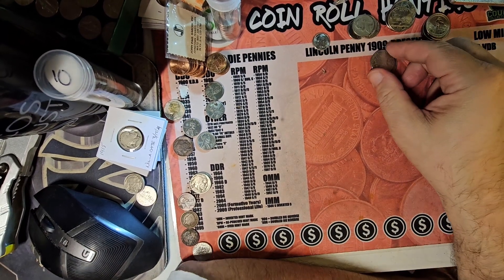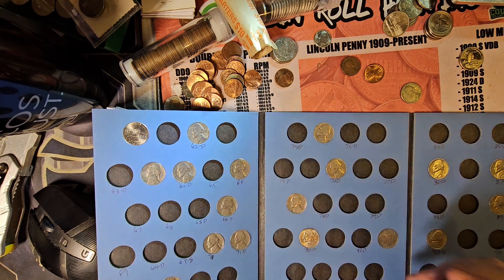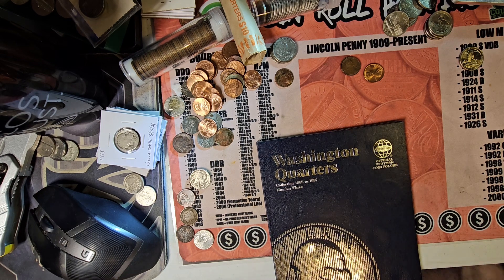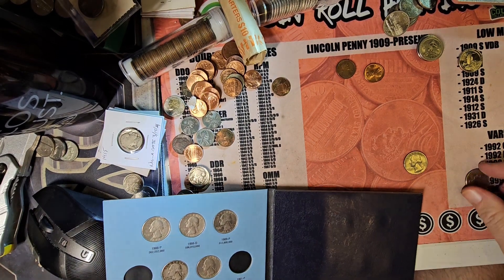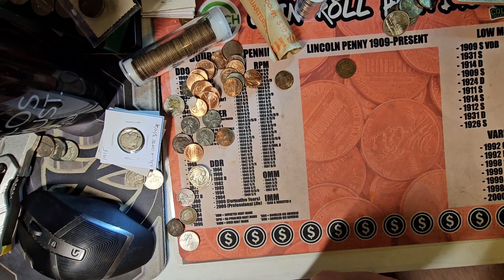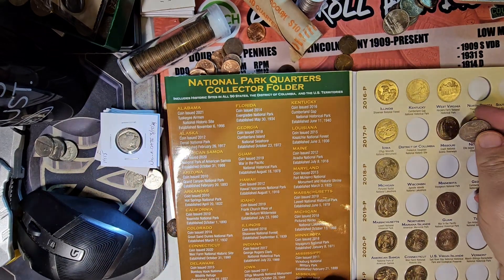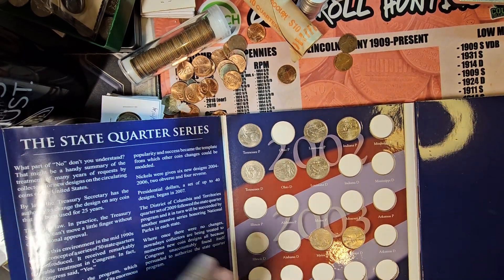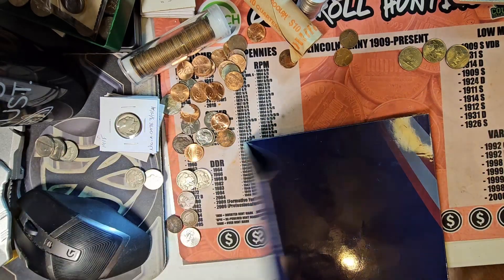pocket change for kids episode 25